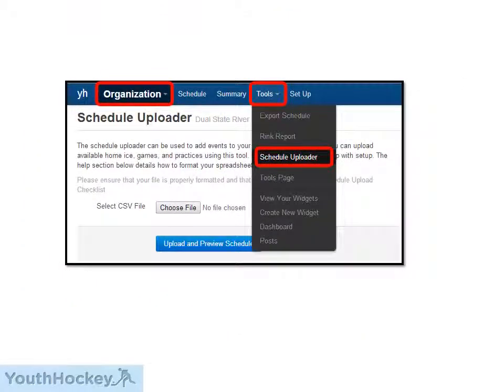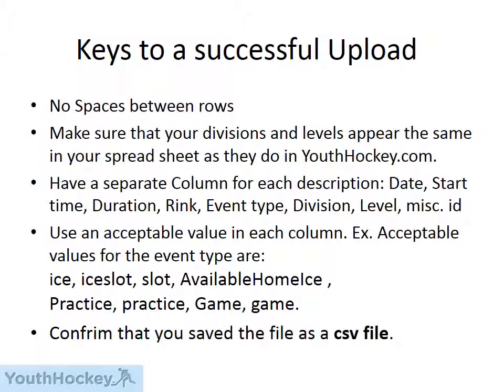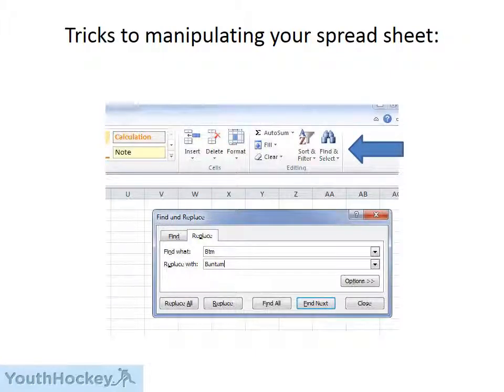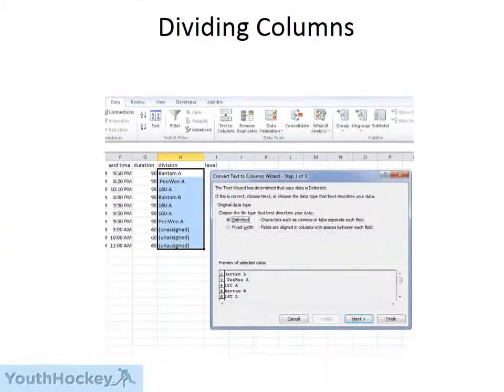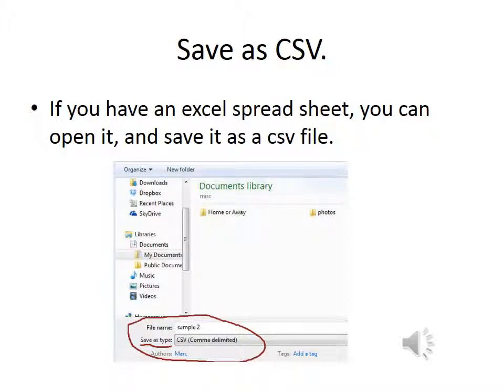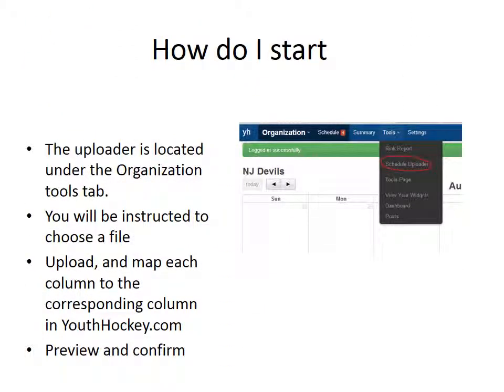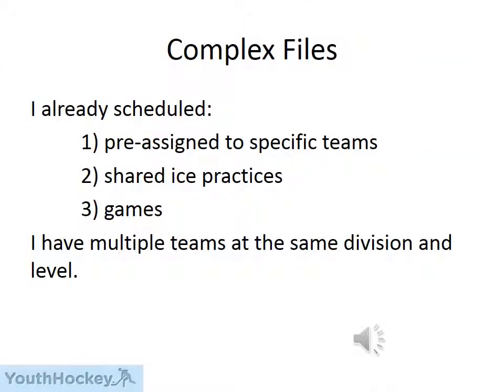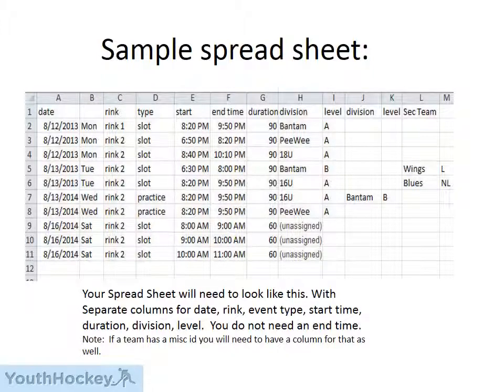Uploading Ice Slots